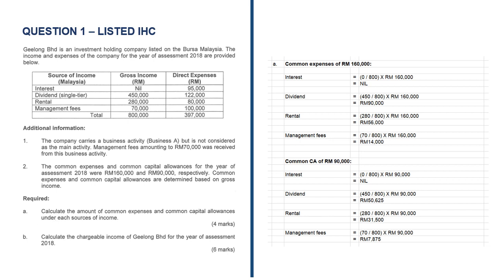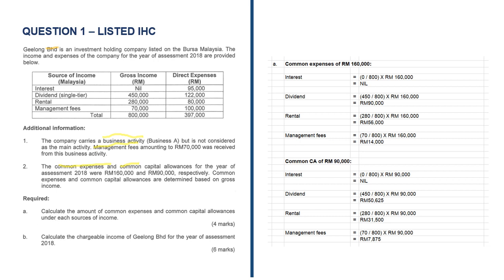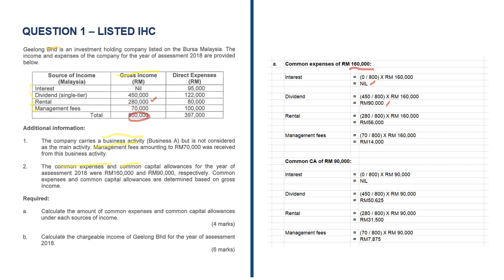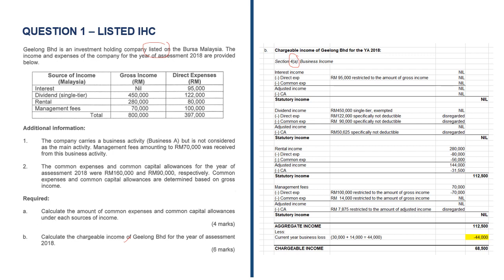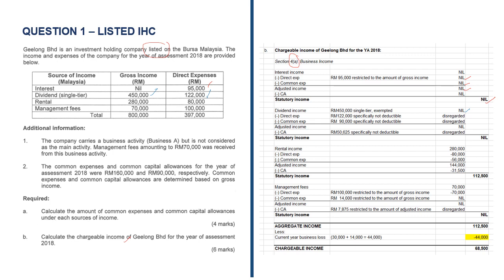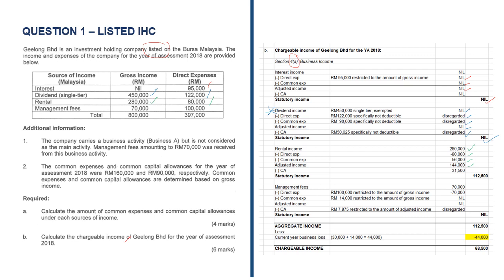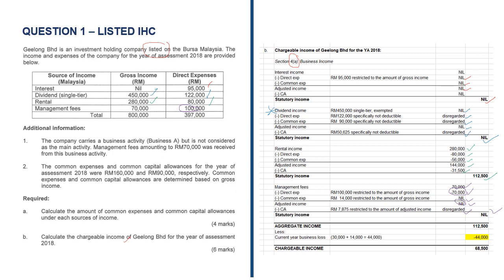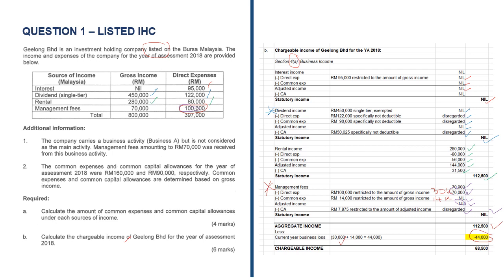TAX667: Tax Treatment for Listed IHC